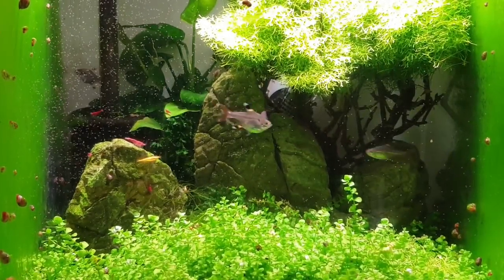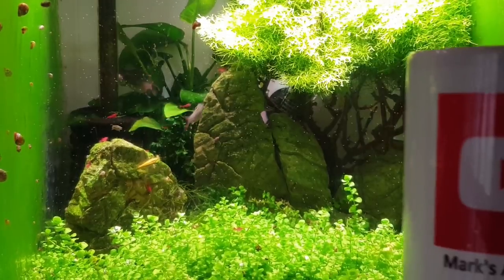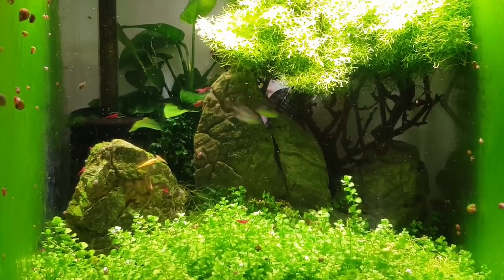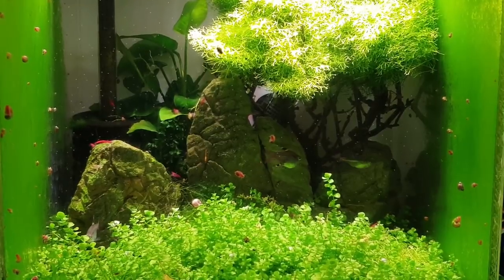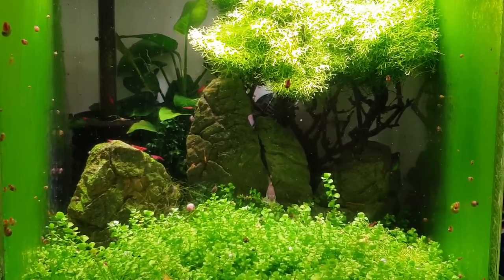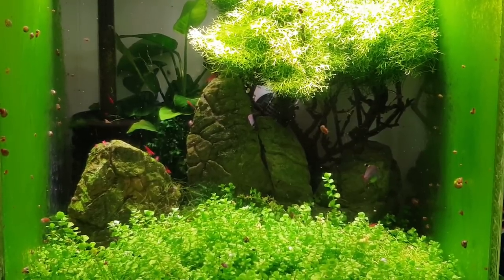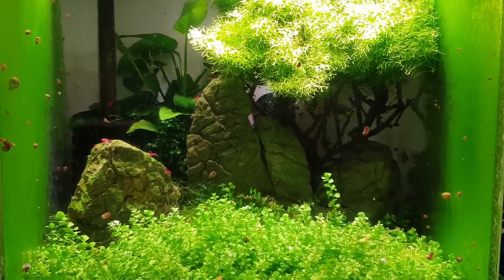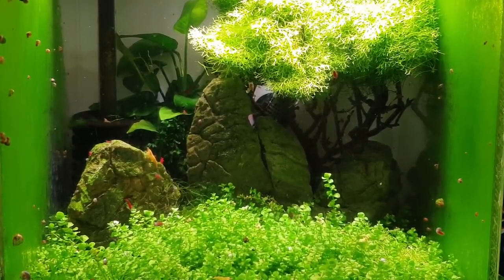HOW TO BREED X-RAY TETRAS. PART 1.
Hi guys. On this episode I'll be showing you how I breed x-ray tetras.
Follow along and breed your own little shoal. Always make sure you condition your fish on live and high protein food for at least 2 weeks before putting them in your spawning tank .